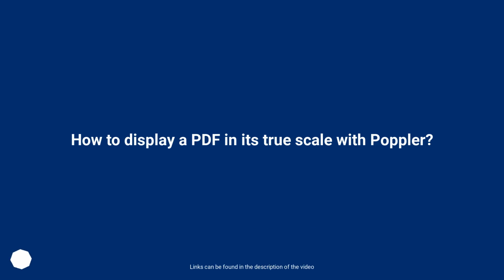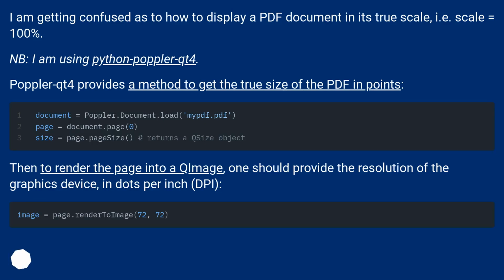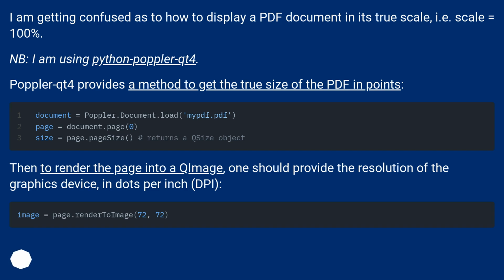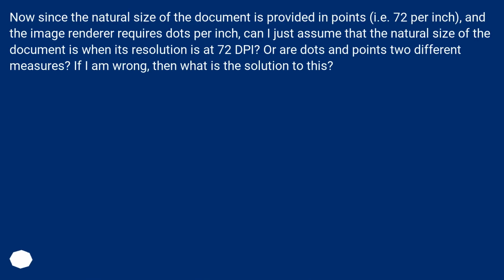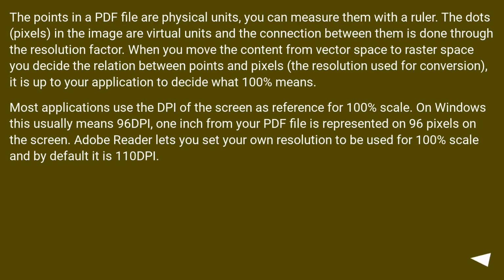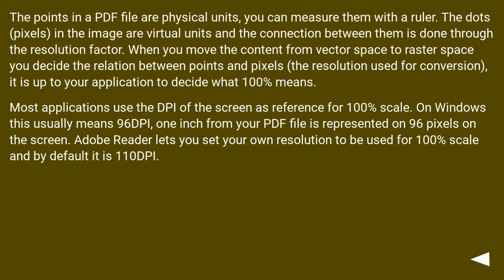How to display a PDF in its true scale with Poppler?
Chapters
00:00 Question
01:11 Accepted answer (Score 6)
02:04 Thank you

[a method to get the true size of the PDF in points]